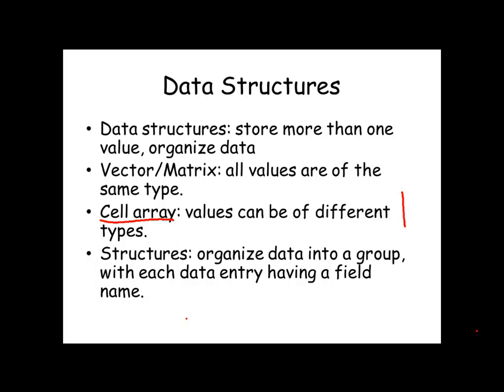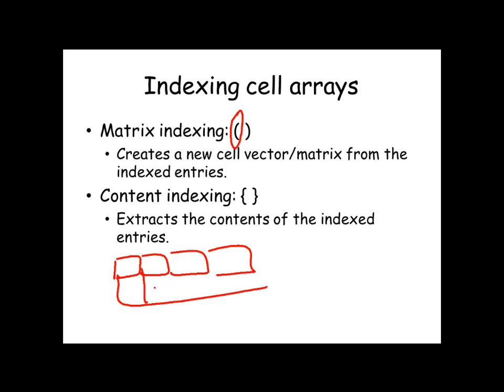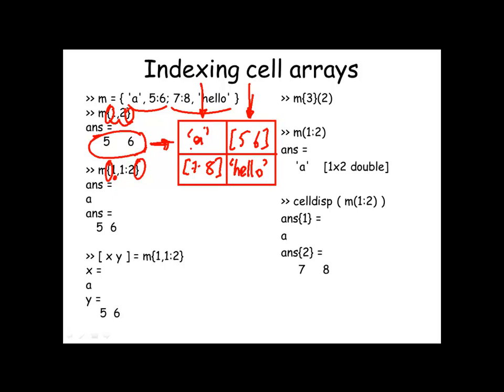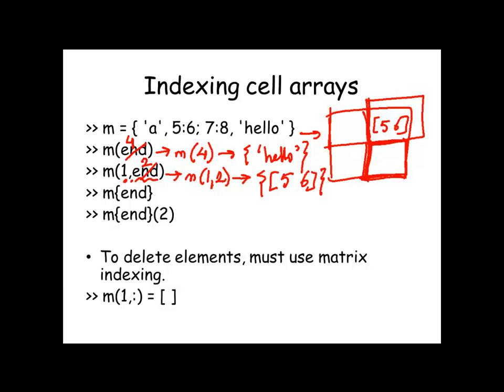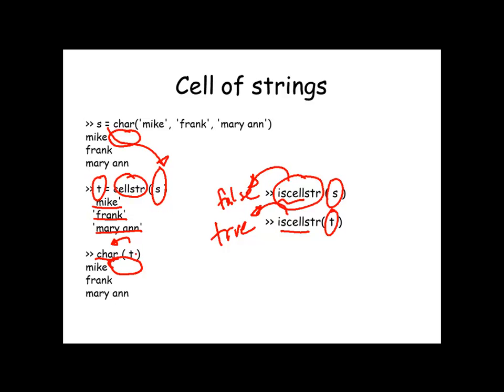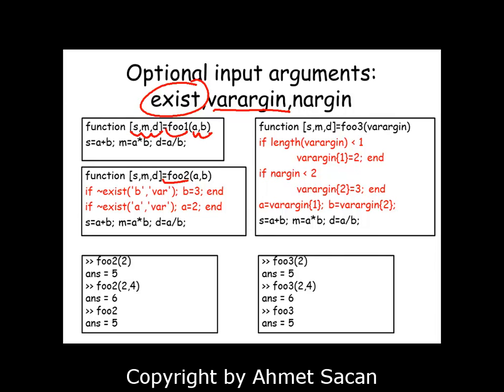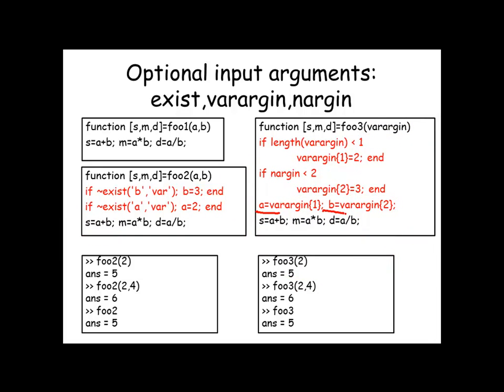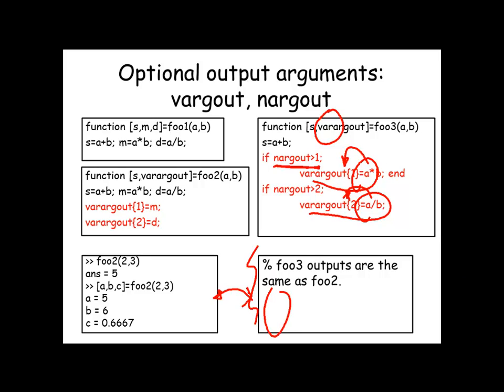06 cell signed